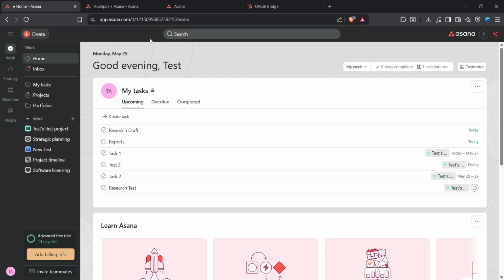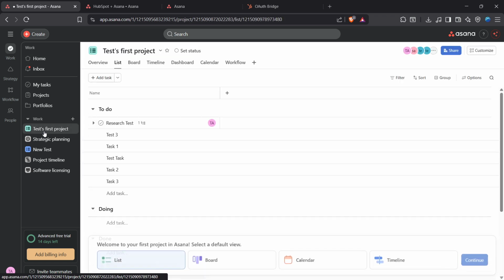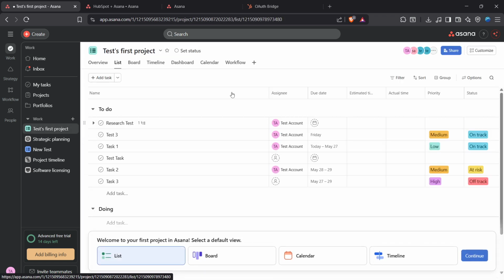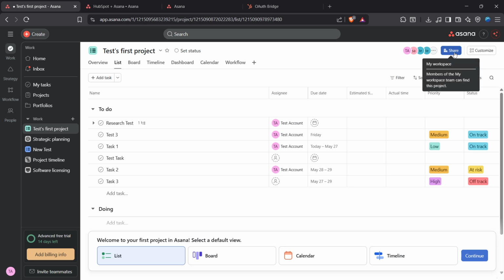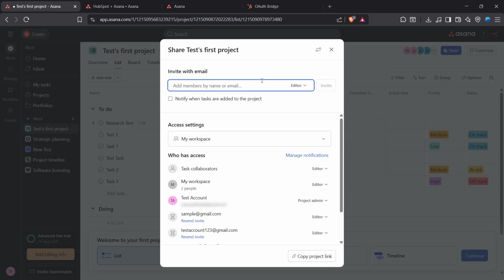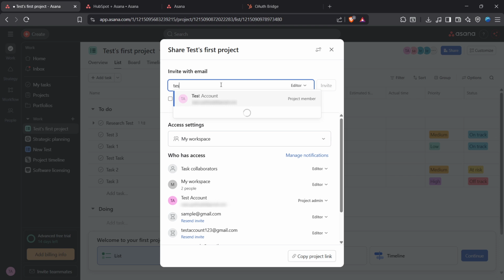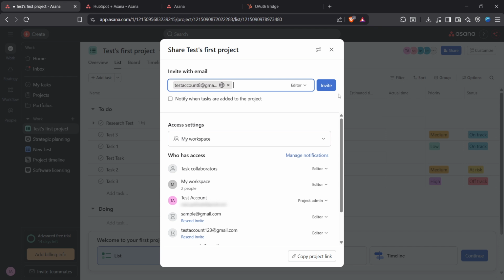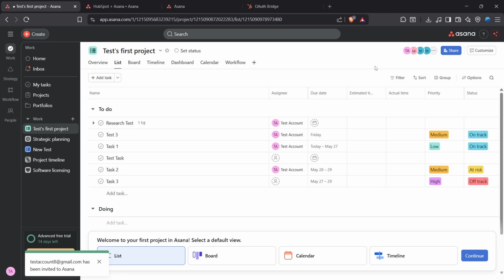How to add guests in Asana (Step By Step 2026)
How to add guests in Asana